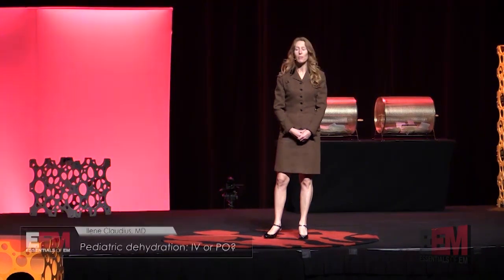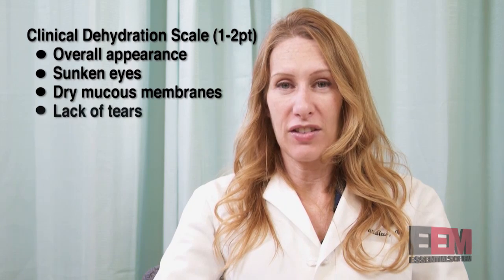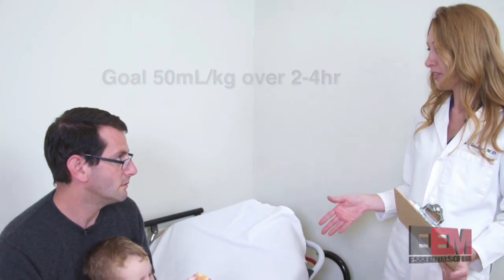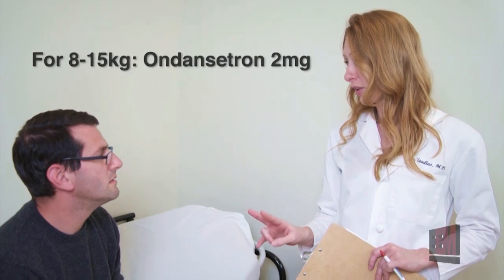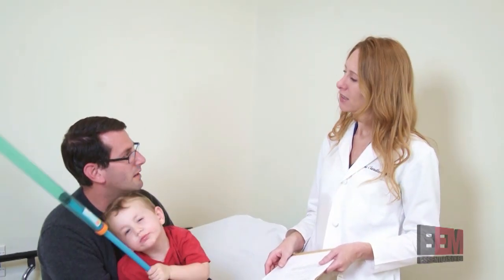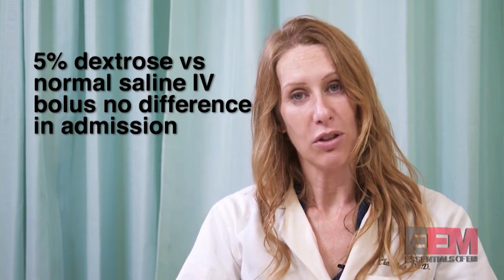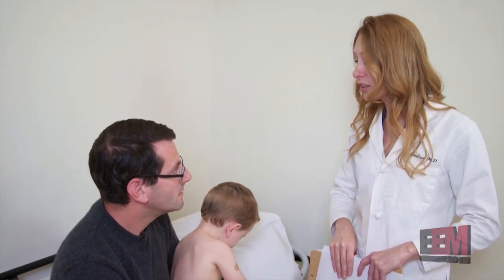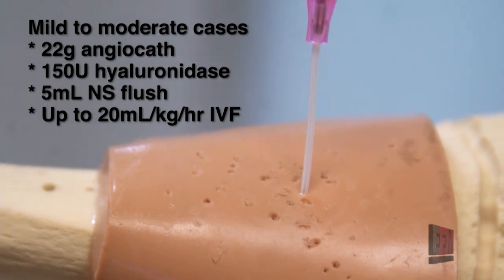Identify and treat pediatric dehydration like a Jedi Master 🤺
Dr. Ilene Claudius helps us identify & treat pediatric dehydration like a Jedi Master. Don’t stop here! This is the LAST Top vid releasing on social media, so sign up to get the next 5 (a unique bounceback case, rapid sequence awake intubation, visual dirty bits, head CTs, oral K replacement)